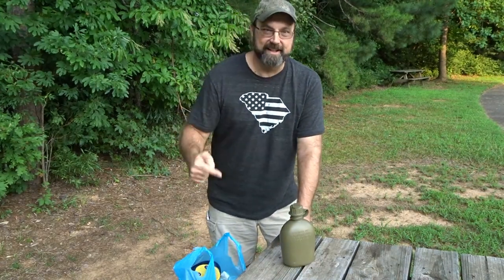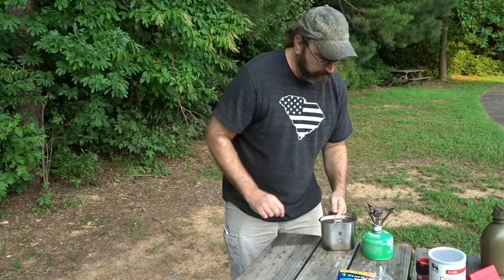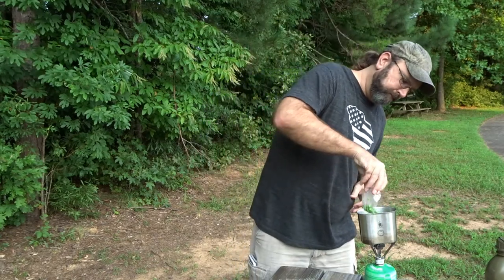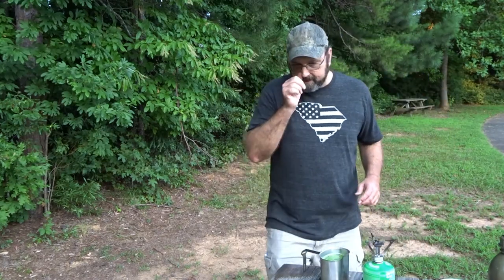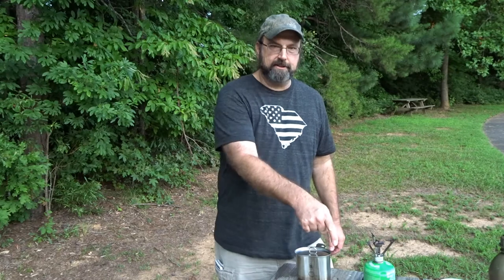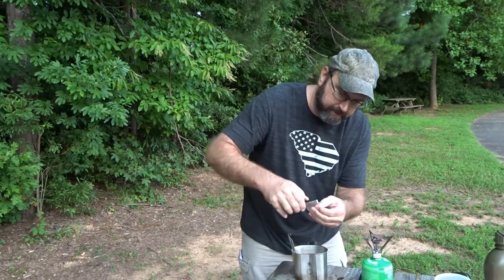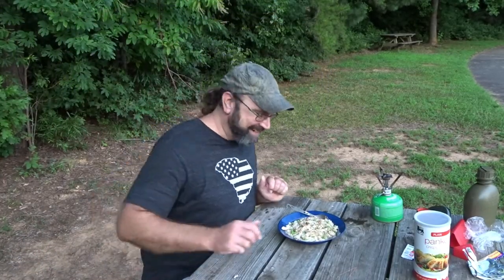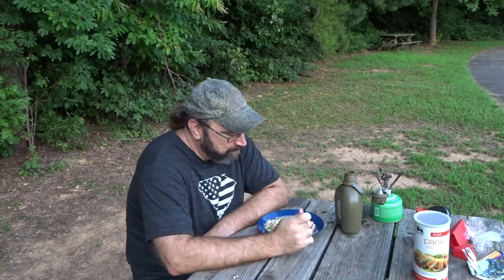Canteen Cup Tuesday Tuna Mac, (Macaroni and Cheese with Tuna)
I've started to grab your requests from my 100 sub give away. I'm starting off with this, Macaroni and Cheese with Tuna requested by - the mi woodsman. Hope you like what I came up with.

As always thank you Floridaboy Bushcraft and Survival and MTWoodsrunner for the whole CCT idea.